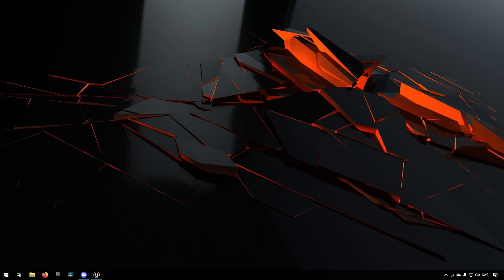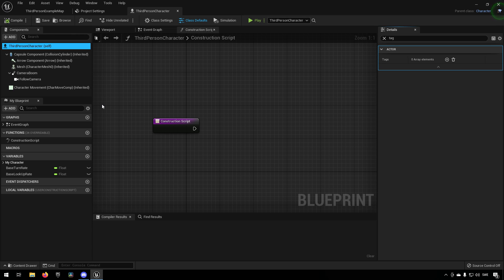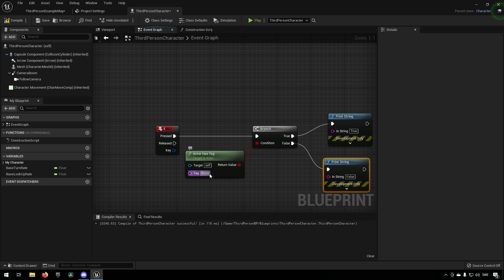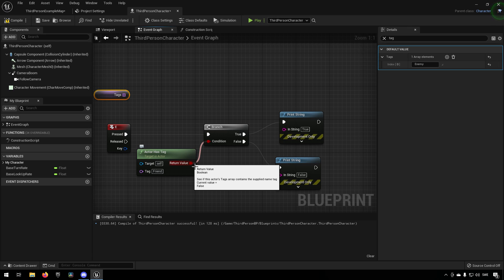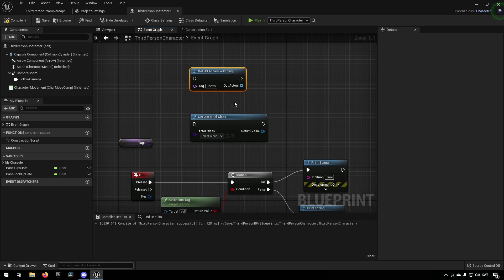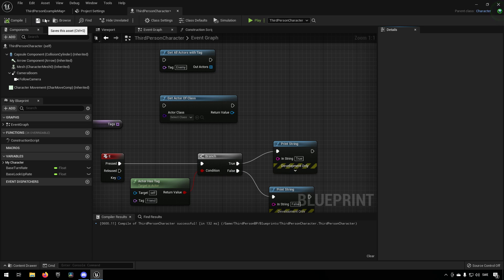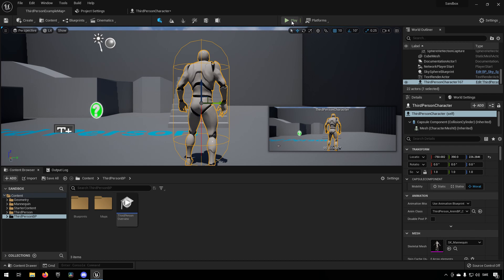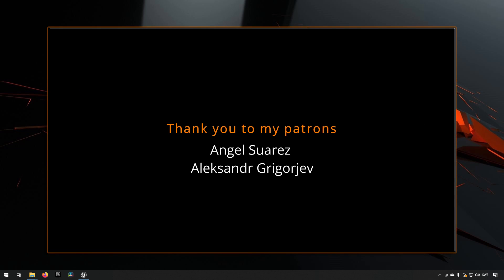Tutorial: Tags - Unreal Engine 4 + Unreal Engine 5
In this episode we take a look at tags, how to use them and what they can be used for in Unreal engine 4 and Unreal engine 5.